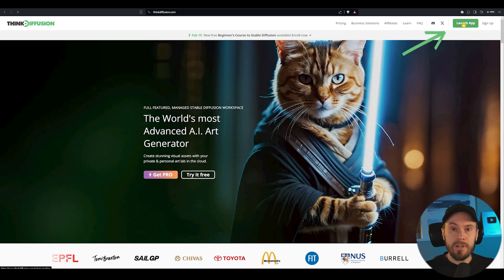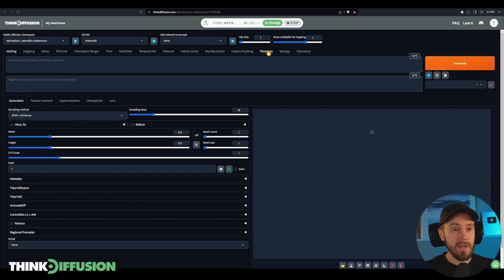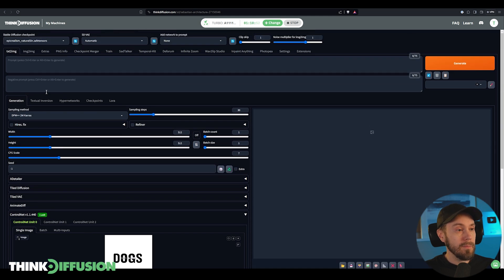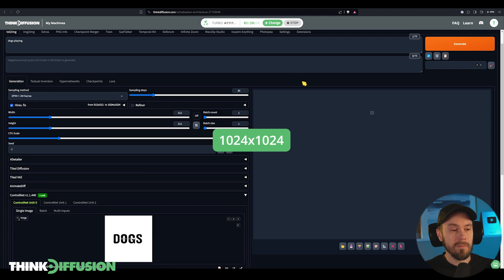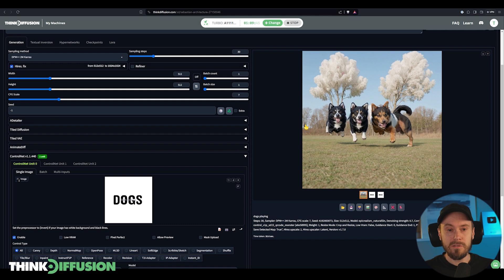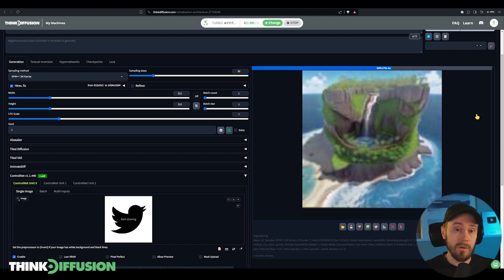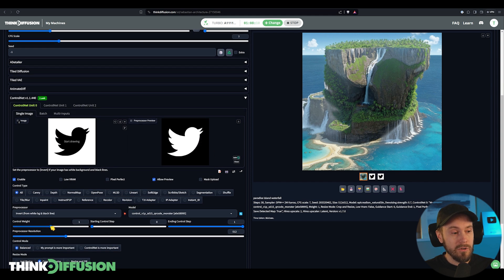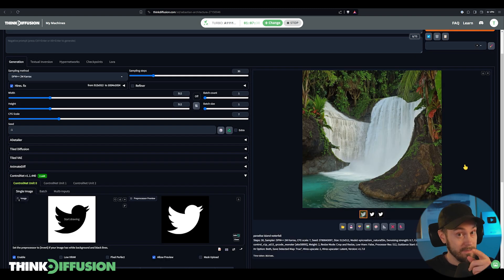AI Hidden Logos & Text in Stable Diffusion - Tutorial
Make Hidden Logos & Text in Stable Diffusion - Tutorial by Sebastian Kamph ↓

You can use this to make:
- hidden QR codes
- hidden text
- hidden logos
- hidden words
- squint your eyes images
- secret text
- secret figures
- secret art
- secret game graphics

🔍 What You’ll Learn:

- Setting up Stable Diffusion with ControlNet for hidden message creation
- Using Photo editing app to add text, logos, or shapes to images
- Fine-tuning image settings like resolution and control weight for optimal results
- Tips for achieving clear hidden effects that reveal the message/logo at certain view distances or angles
- How to invert images and adjust control weights to enhance visibility